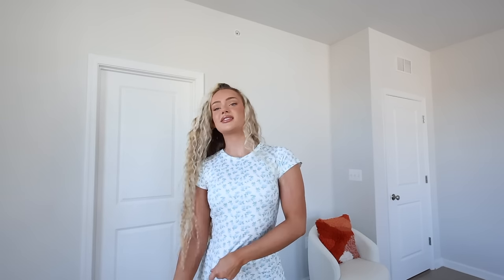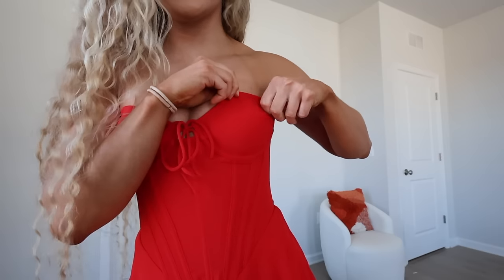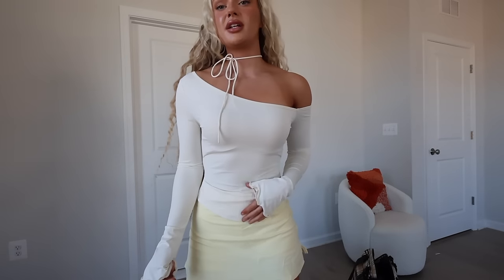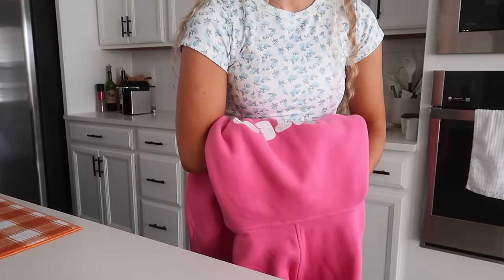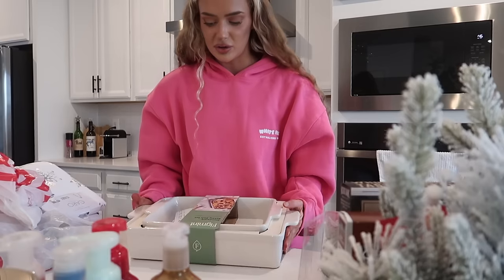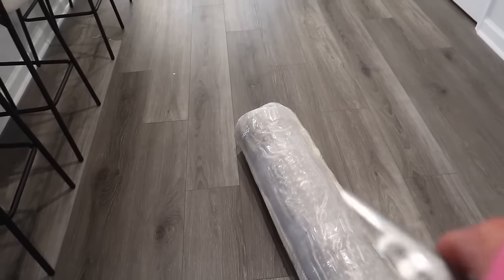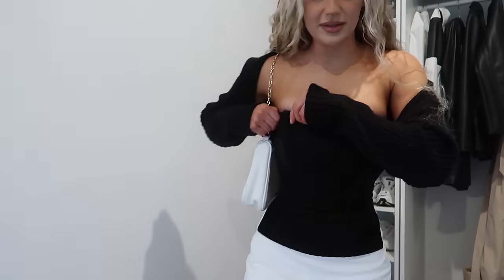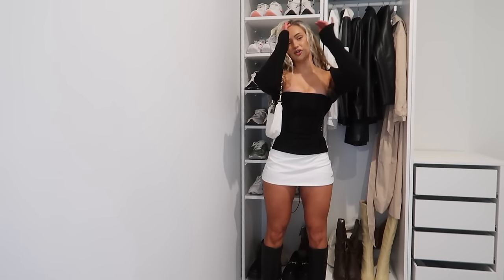COZY VLOG DAY IN MY LIFE | Whitefox boutique tryon haul, winter decor, protein brownie recipe & more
Alphalete | code BAILEY for 10%
BUFFBUNNY | code BAILEY for 10%
Lazuli label | code BAILEY for 10%

Free Music for Videos 👉 Music by The Hidden - How Is Your karma